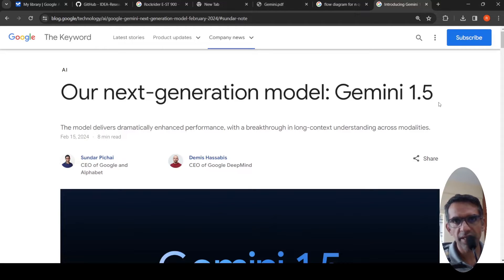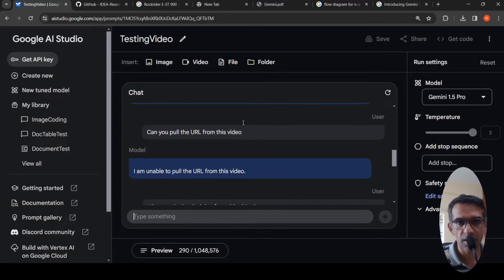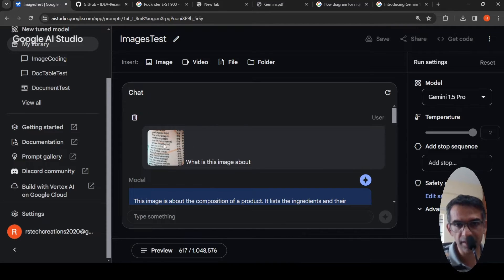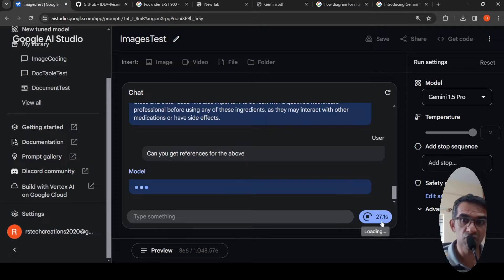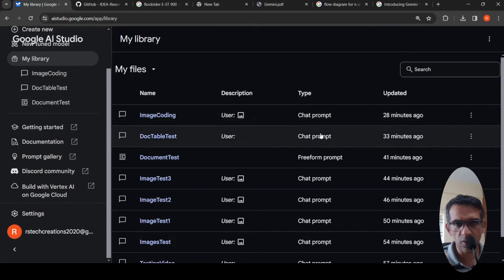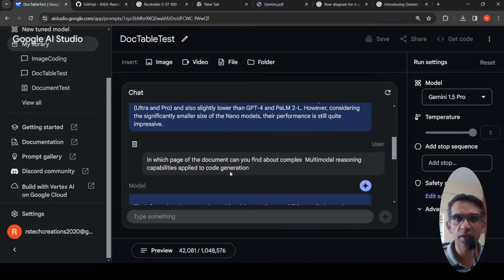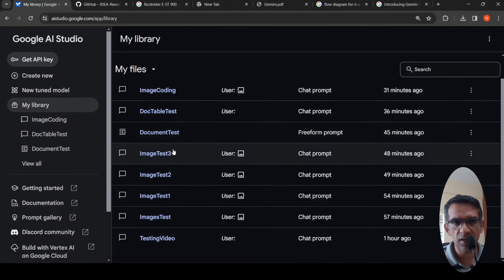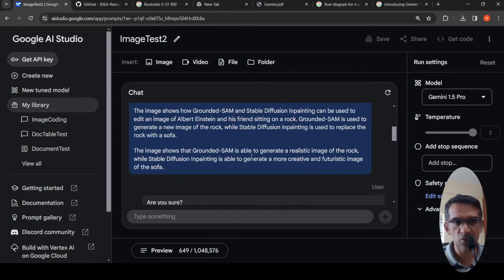Testing out Google Gemini 1.5 Mutimodal LLM Google AI Studio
In this video i test out Google Gemini 1.5 Mutimodal LLM in Google AI studio on a few use cases
Gemini 1.5 delivers dramatically enhanced performance. It represents a step change in our approach, building upon research and engineering innovations across nearly every part of our foundation model development and infrastructure. This includes making Gemini 1.5 more efficient to train and serve, with a new Mixture-of-Experts (MoE) architecture.
The first Gemini 1.5 model we’re releasing for early testing is Gemini 1.5 Pro. It’s a mid-size multimodal model, optimized for scaling across a wide-range of tasks, and performs at a similar level to 1.0 Ultra, our largest model to date. It also introduces a breakthrough experimental feature in long-context understanding.
Gemini 1.5 Pro comes with a standard 128,000 token context window. But starting today, a limited group of developers and enterprise customers can try it with a context window of up to 1 million tokens via AI Studio and Vertex AI in private preview.
As we roll out the full 1 million token context window, we’re actively working on optimizations to improve latency, reduce computational requirements and enhance the user experience. We’re excited for people to try this breakthrough capability, and we share more details on future availability below.
These continued advances in our next-generation models will open up new possibilities for people, developers and enterprises to create, discover and build using AI.